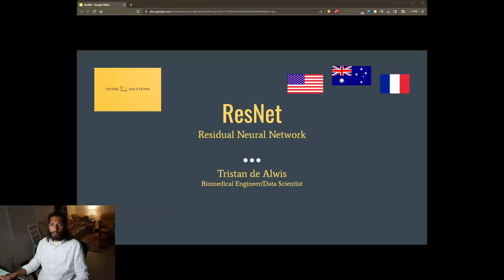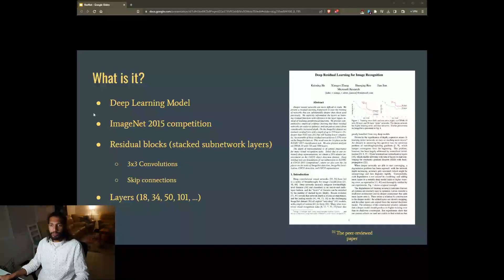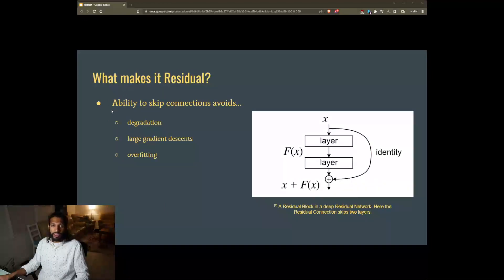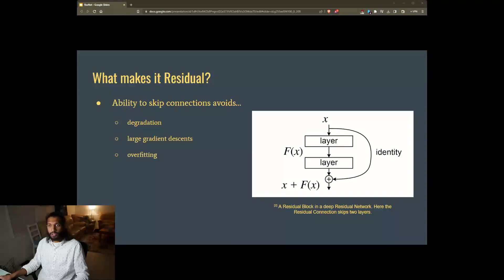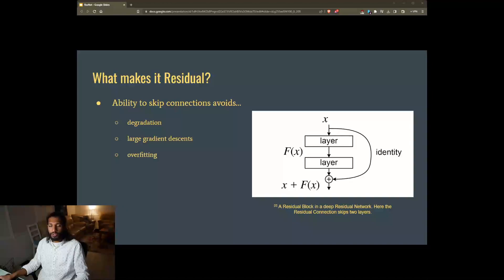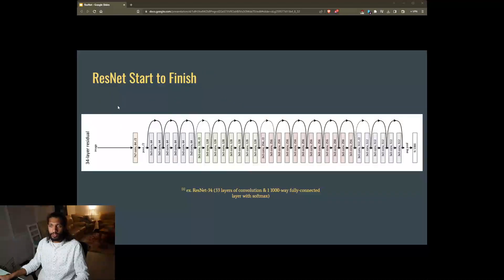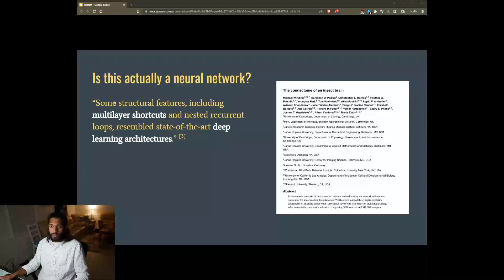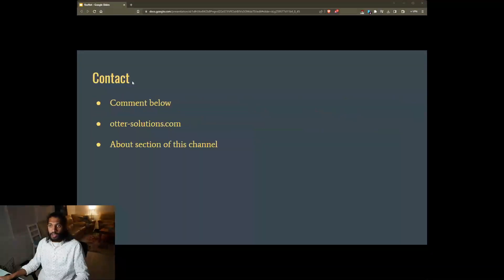ResNet Residual Neural Network | Data Science | Machine Learning